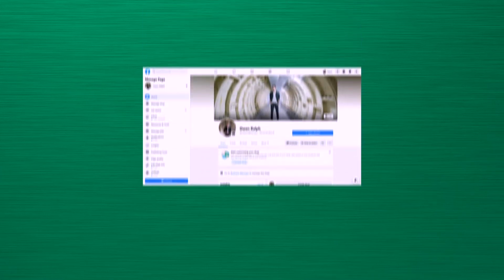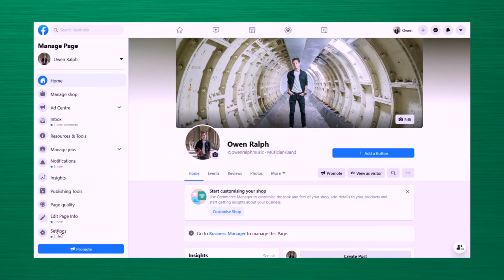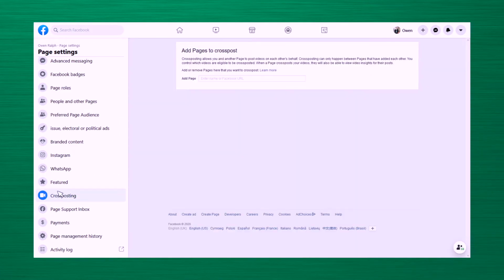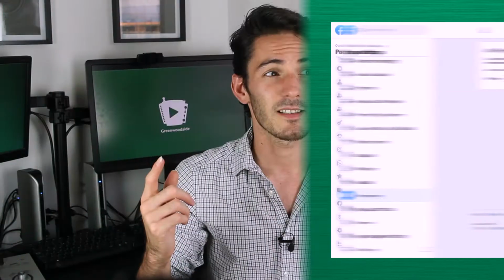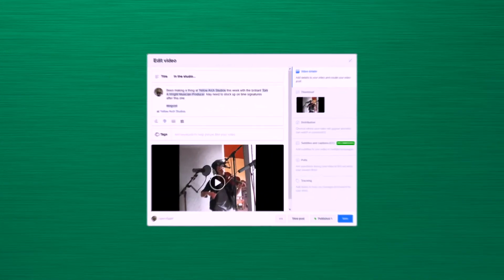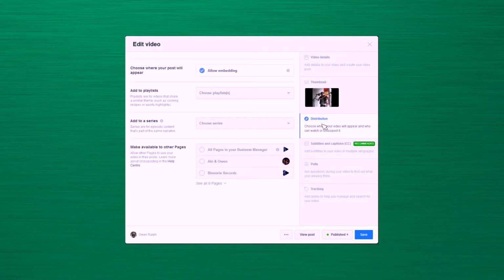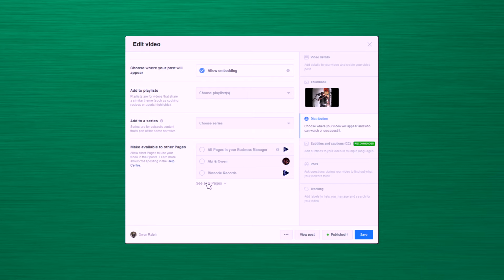GMM Tutorial: Crossposting Videos on Facebook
Owen Ralph discusses crossposting on Facebook.